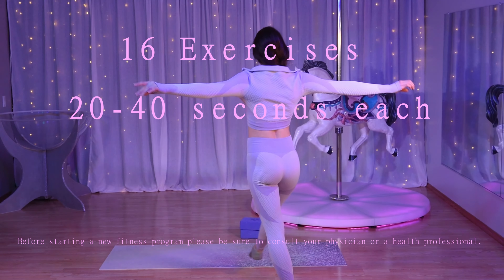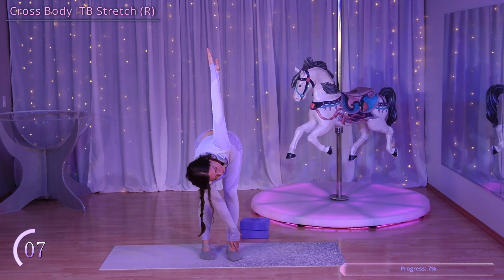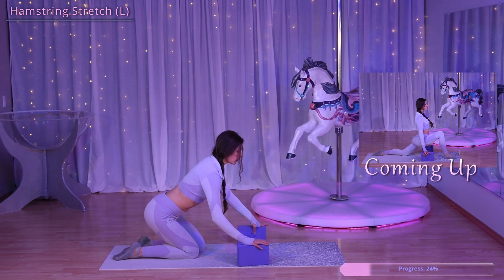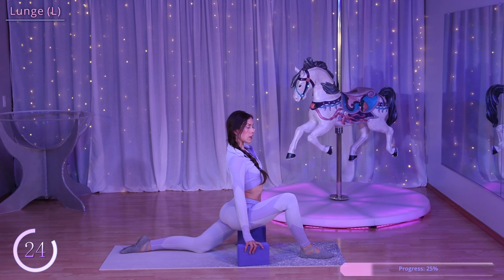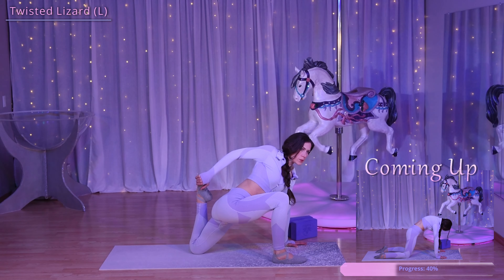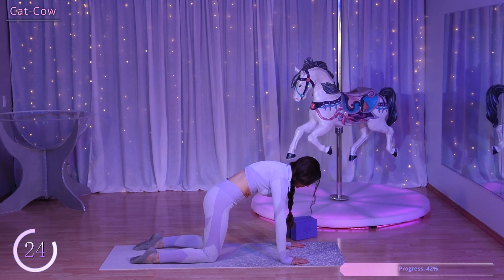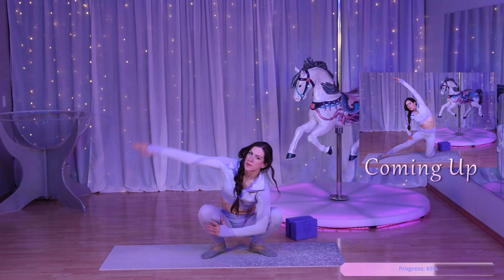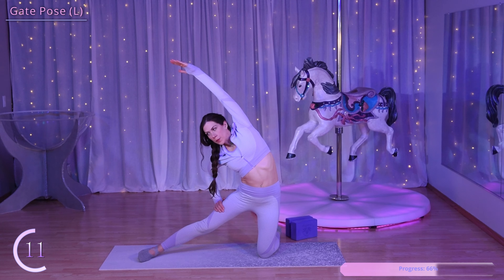Follow Along Stretching Routine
These stretches are perfect for after a great work out or when you just want to unwind. These stretches are the perfect thing to help stretch out tight muscles. This stretching routine really focuses on stretching the muscles throughout our legs and back muscles. Stretching these muscles has many benefits, it  can help with muscle Recovery, increase flexibility and help with relaxation.
To join me for weekly videos and Live Streams!

Use my hashtag

Lavender Outfit
Also check out-
✨More Fitness Products I Enjoy-
✨Streaming Gear-

Use My Associate Links whenever you need to Shop on amazon, It's a great way to support your favorite content creator💖

0:00 Intro
0:50 Cross Leg Side Bend
1:47 Cross Body ITB Stretch
2:30 Side Bend
3:18 Lunge
3:56 Hamstring Stretch
5:42 Twisted Lizard
7:00 Cat- Cow
7:40 Child's Pose
8:03 Half Pigeon
9:21 Downward Dog
9:54 Deep Squat Twist
10:43 Gate Pose
11:35 Forward Fold Twist
12:53 Side Lying ITB Stretch
14:12 Lying Twist
15:13 Lying Butterfly
16:01 Thanks for Stretching with me! ♡

Music~
too late by Rexlambo ft. Victoria Zvonova Commons Attribution 3.0 Unported License